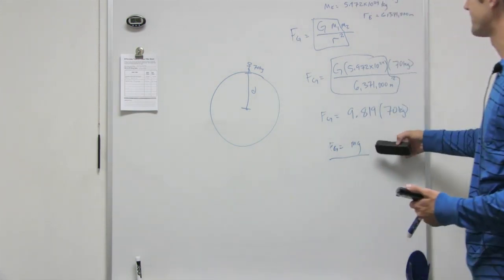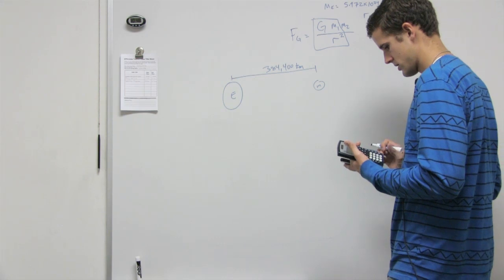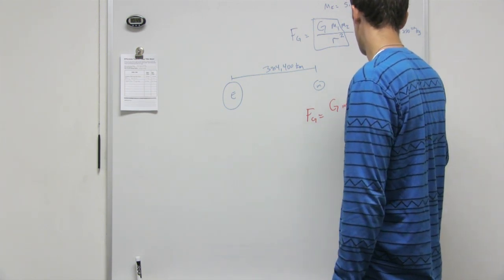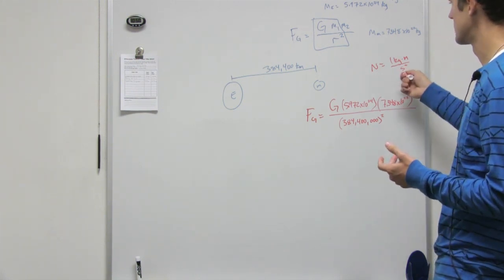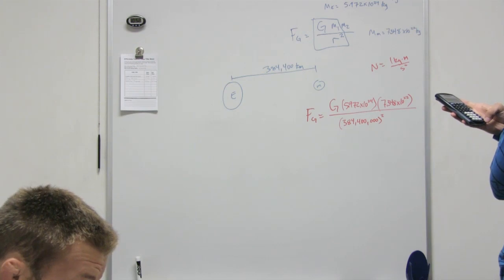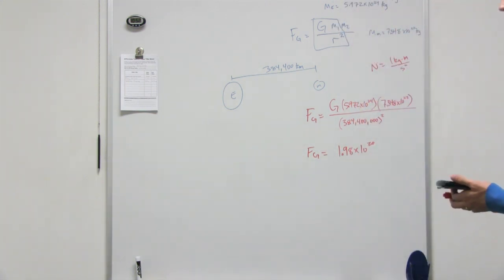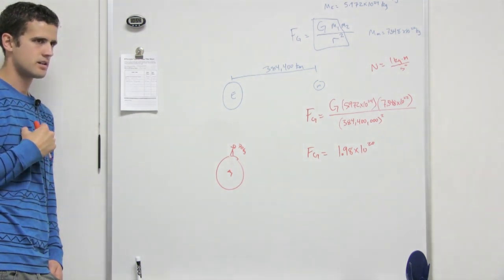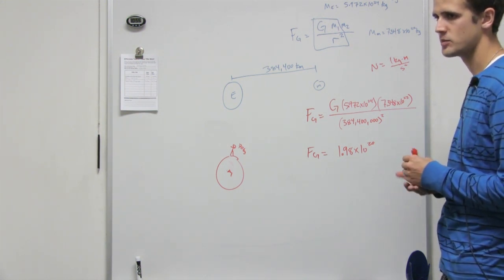Force of Gravity Equation Part II